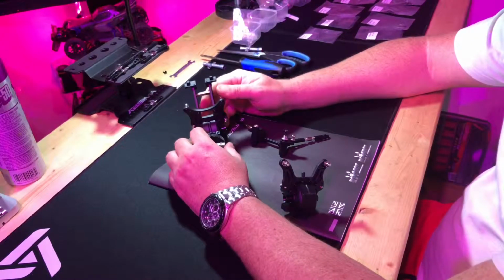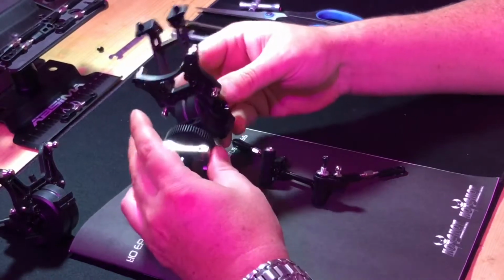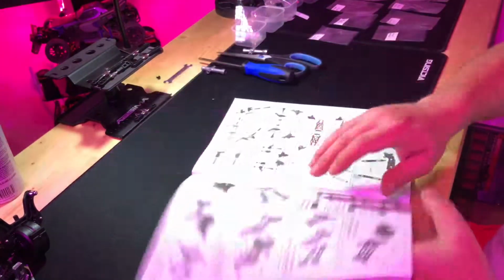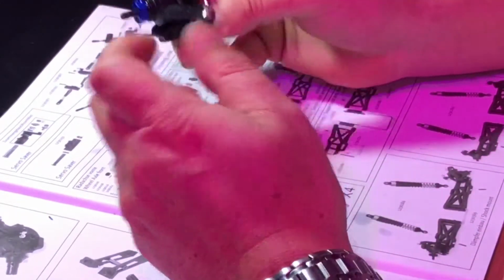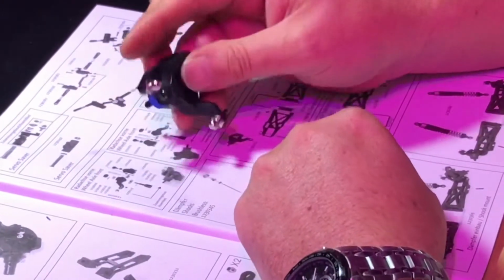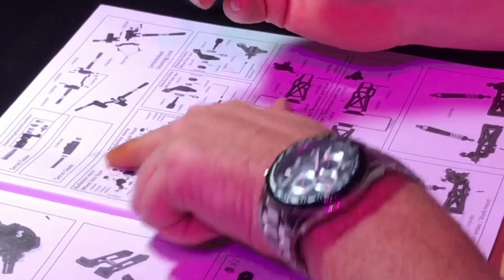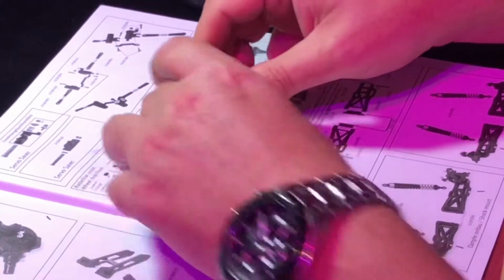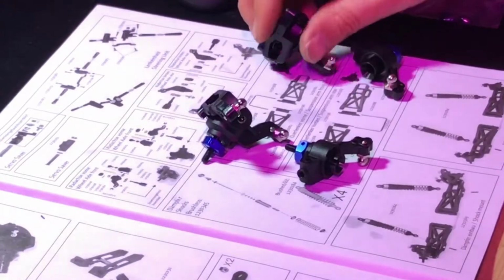Absima Hotshot AB2.4 - Speed Monster on budget Build - Pt4 - Roundup & front and rear hub assembly